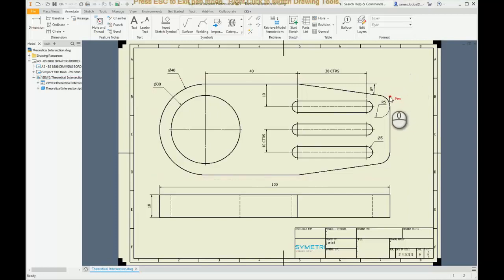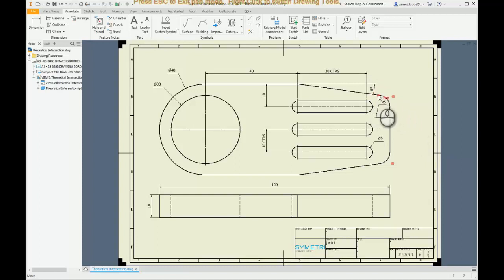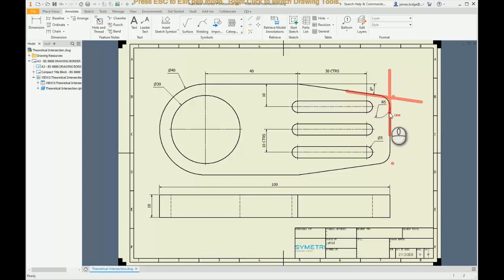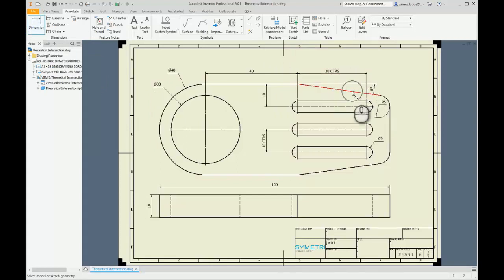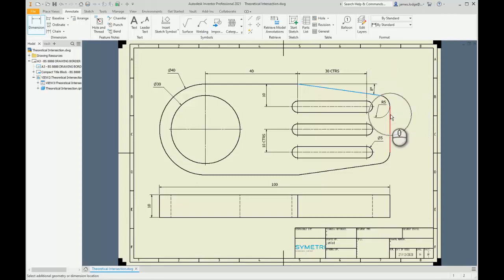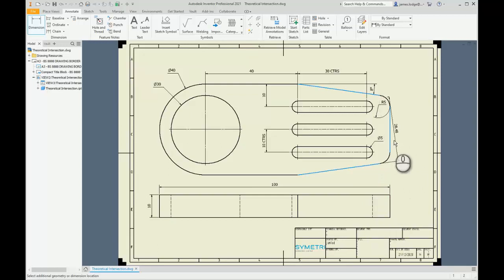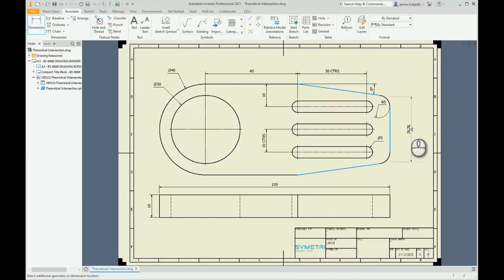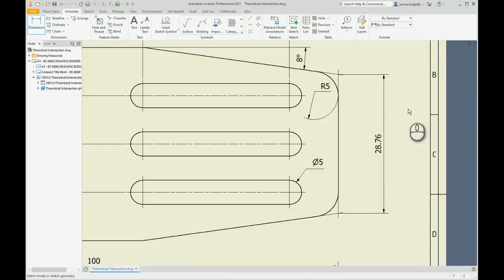Drawing Trick - Theoretical Intersection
This short video explores the Theoretical Intersection that can be used in dimensions in your drawings.